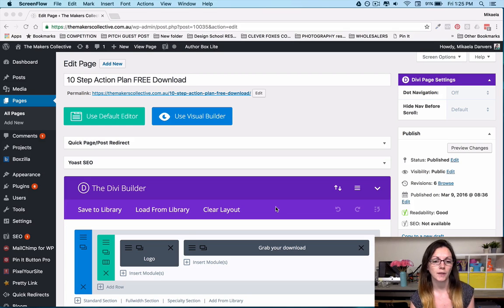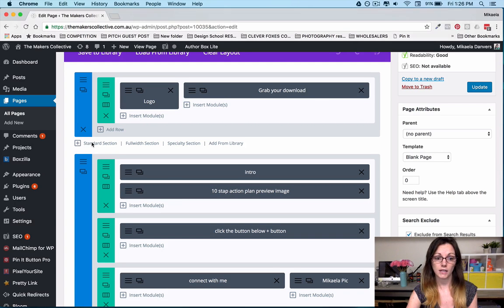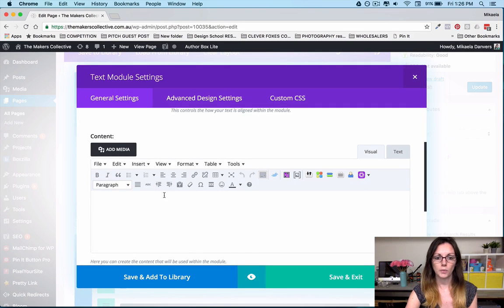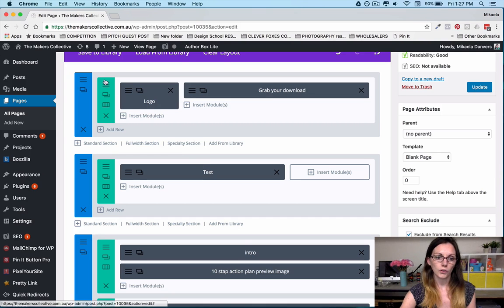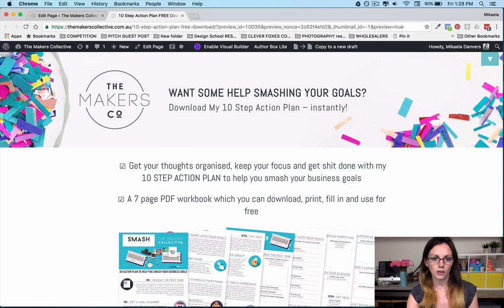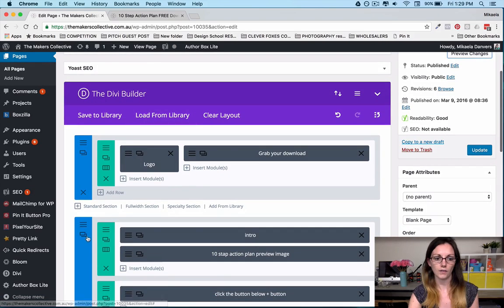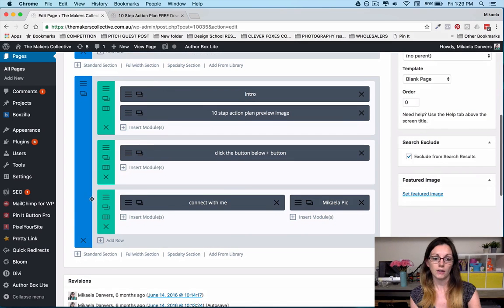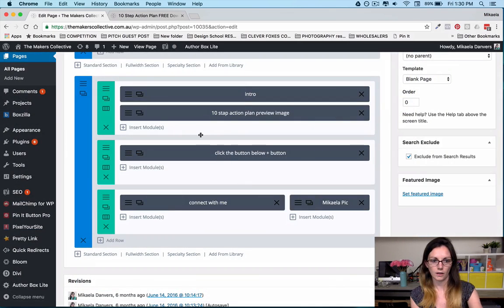Divi Page Builder Intro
A brief introduction to the Divi page builder